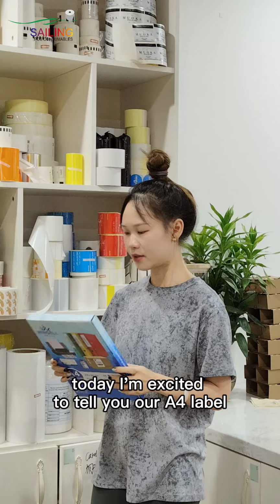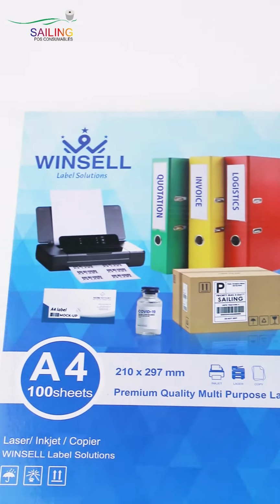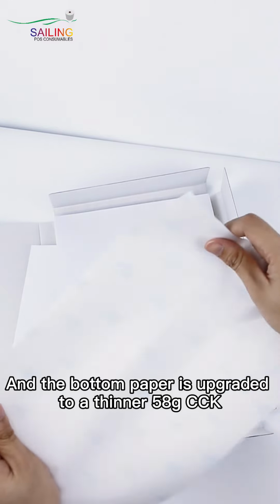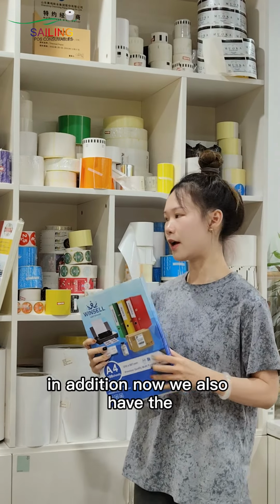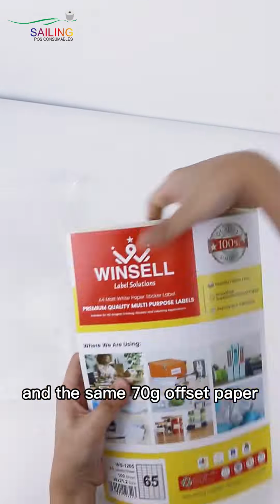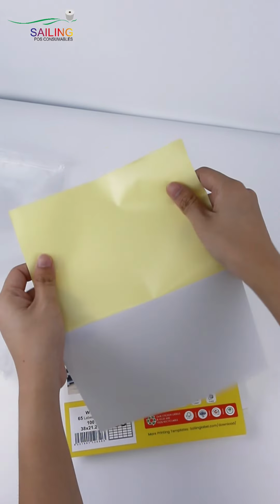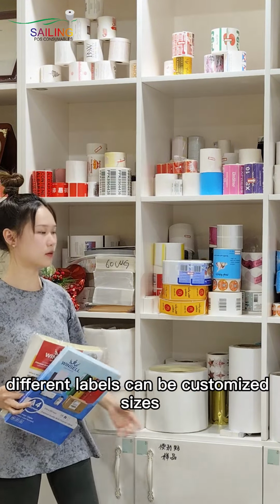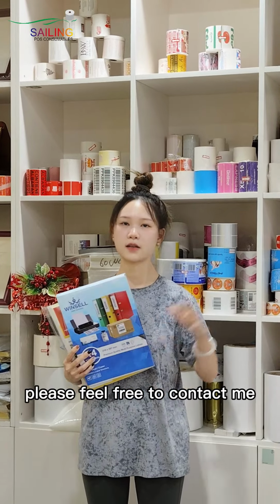A4 Labels: Fresh Upgrades & Budget-Friendly Version!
Sailing’s A4 labels just got even better! With upgraded packaging and materials, these labels continue to impress. 🌟

In addition to the classic version, Sailing is excited to introduce a new budget-friendly option, featuring durable plastic packaging and cost-effective 78g yellow PEK paper. Perfect for those looking for both quality and affordability. 💸

All A4 labels are available in custom sizes, ensuring a perfect fit for every need. Looking for a reliable and versatile label solution? Sailing’s got it covered!

Welcome to join us and become our partner.
Let's make more profit together.